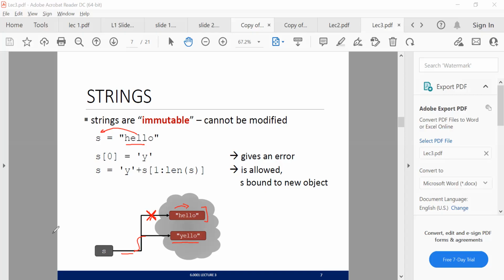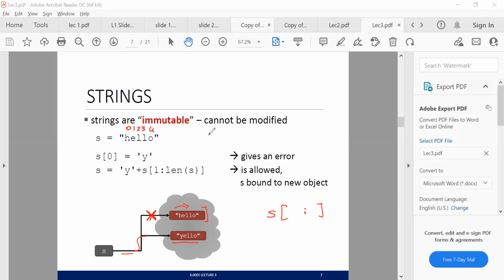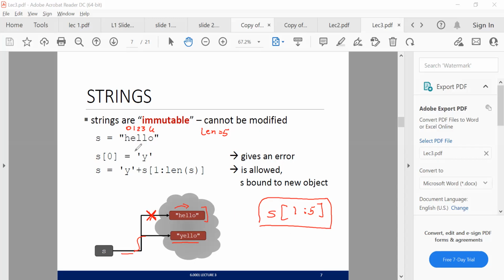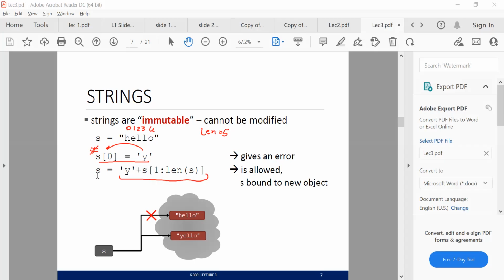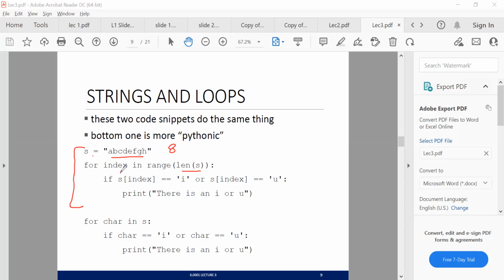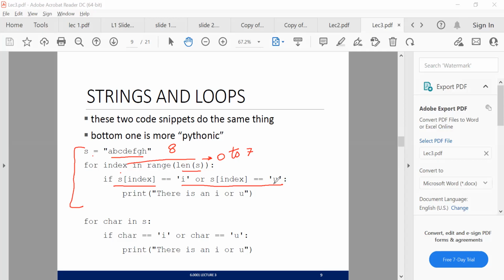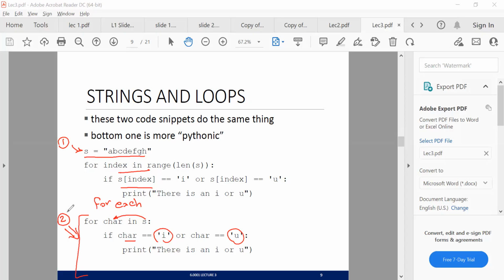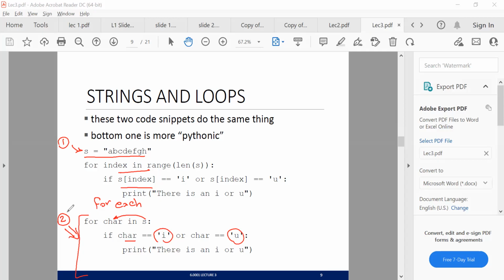String Manipulation and Loops in Python Class 34 | part 3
This session introduces string manipulation and explains how Python handles memory allocation for strings. The student learns:

How strings are immutable and why new memory is allocated when modifying a string.
The use of slicing in Python to extract portions of strings.
Practical examples of string operations and error handling when attempting to modify individual characters.